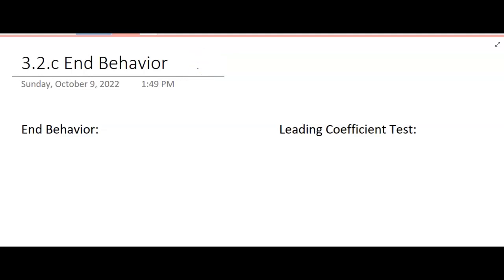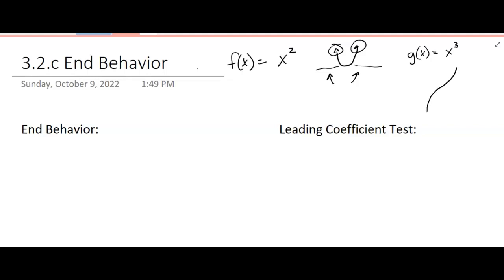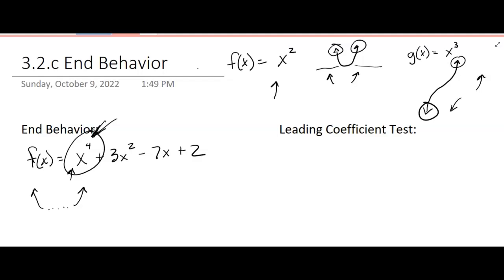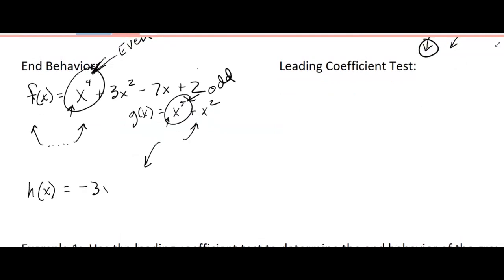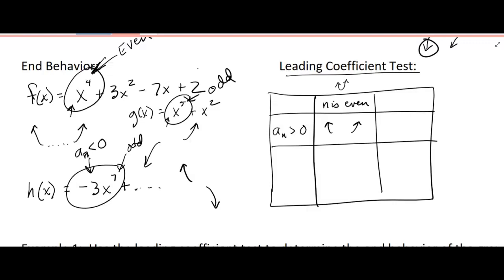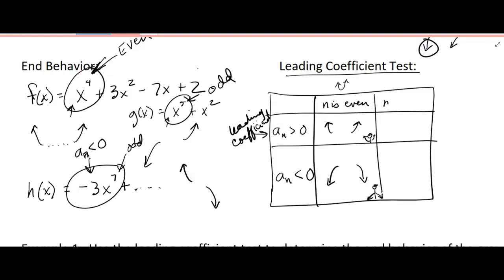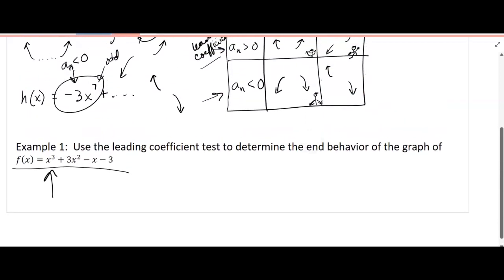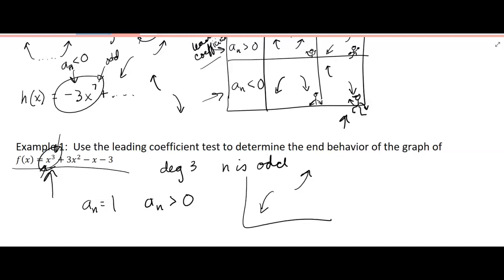3.2.c End Behavior